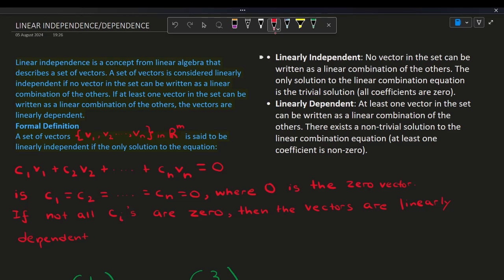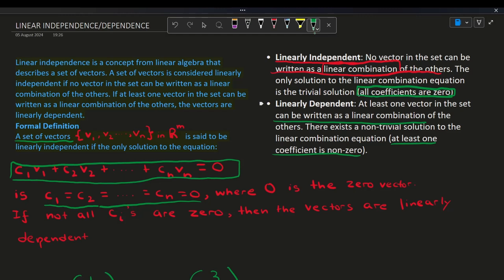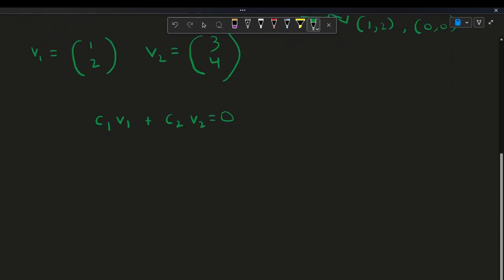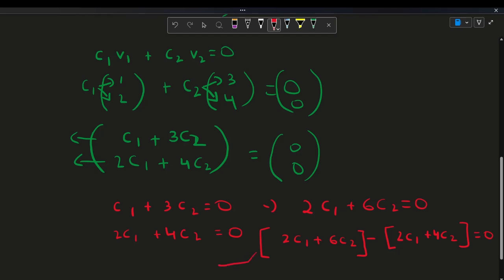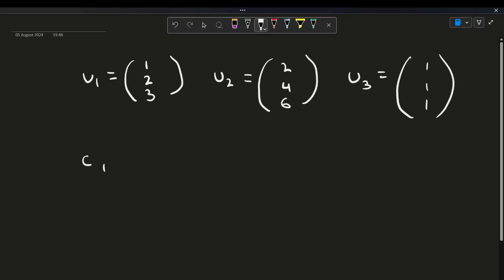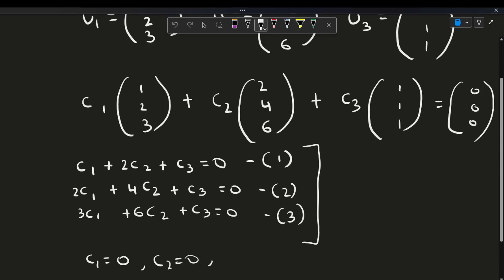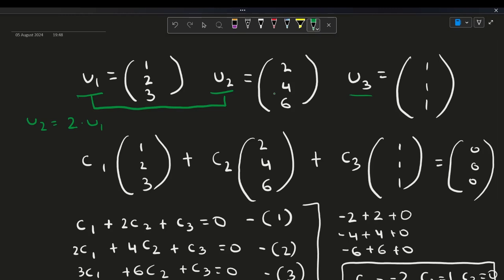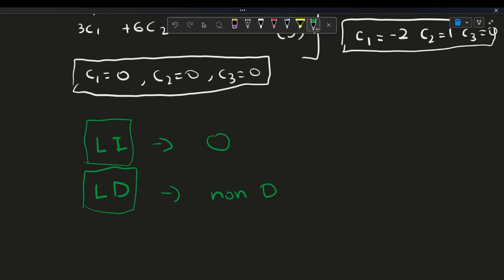How to determine Linear Independence (full explanation)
Dive into the world of linear independence with our comprehensive guide, "How to determine Linear Independence (full explanation)." This video is designed for students, educators, and anyone eager to strengthen their understanding of this fundamental mathematical principle.

We'll explore what linear independence means, why it’s crucial in various fields such as algebra, calculus, and beyond, and how it applies to vectors and matrices. Through clear explanations and practical examples, you’ll learn how to identify linearly independent sets and understand their implications in solving systems of equations.

Whether you're preparing for exams, working on homework, or just looking to refresh your math skills, this video is packed with valuable insights and tips. Don’t miss out on the essential techniques and concepts that will elevate your mathematics proficiency!

Join us on this educational journey and unlock the secrets of linear independence today!

0:20 - Introduction
12:50 - Linear Independence and Dependence
13:15 - Summary